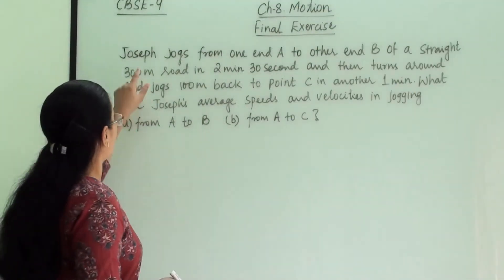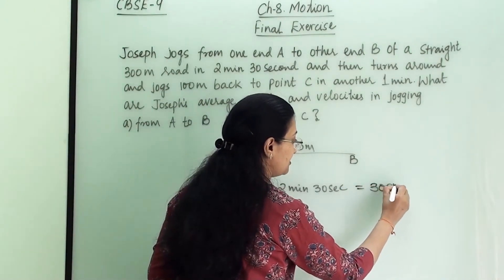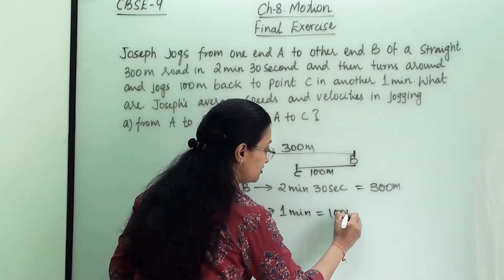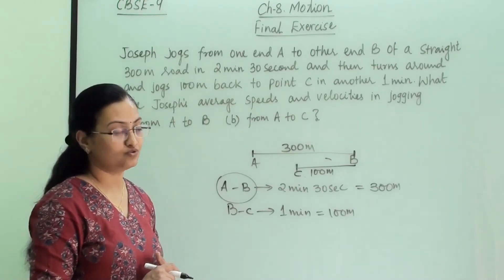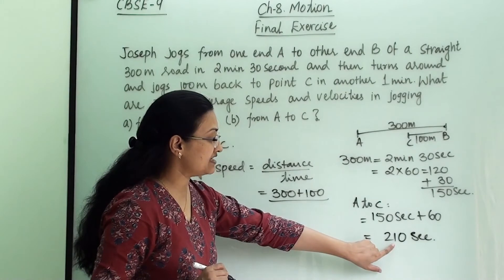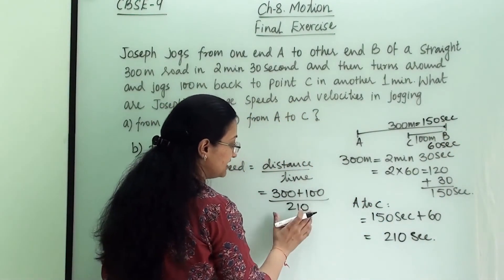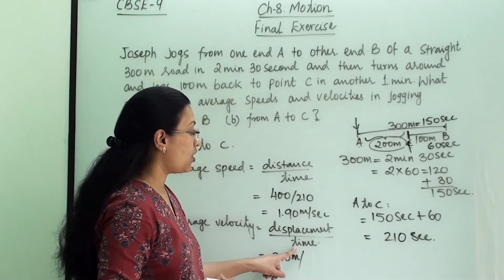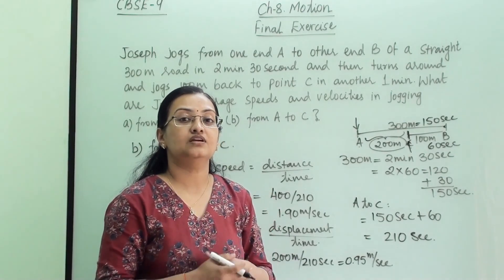CBSE Std-9 Science Ch-8 MOTION Exe Que no.2 || Exercise Solution ||NCERT Science Class 9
2.Joseph jogs from one end A to the other end B of a straight 300 m road in 2 minutes 30 seconds and then turns around and jogs 100 m back to point C in another 1 minute. What are Joseph’s average speeds and velocities in jogging (a) from A to B and (b) from A to C?